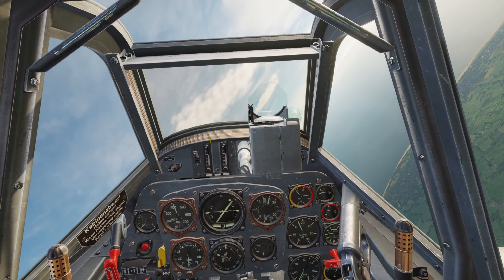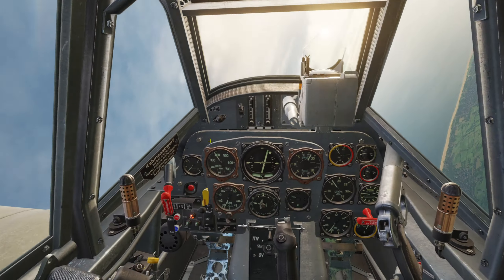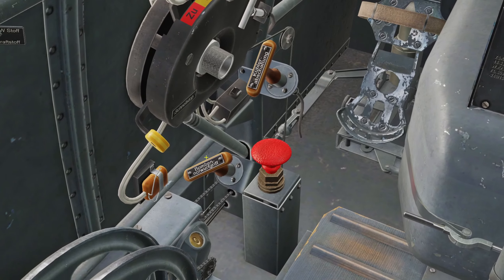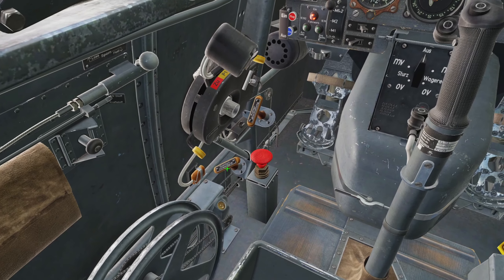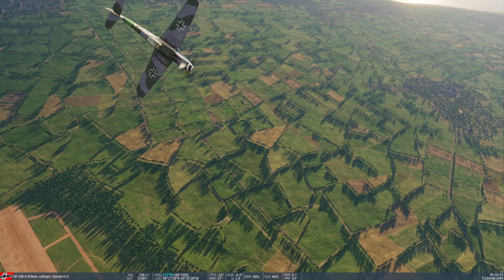DCS Bf 109 K-4 Jettison